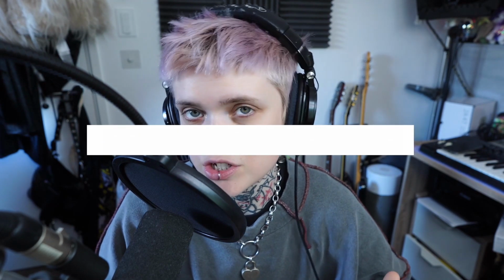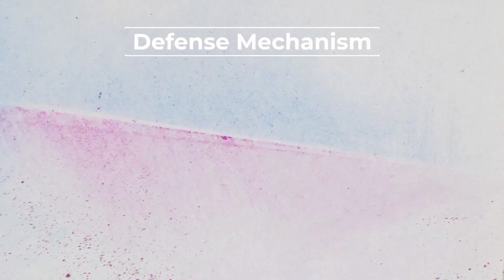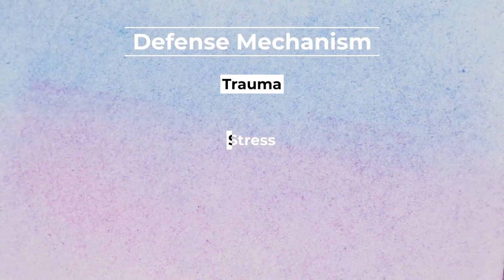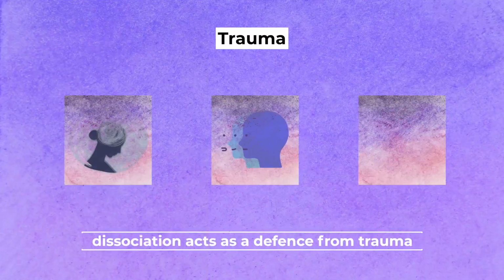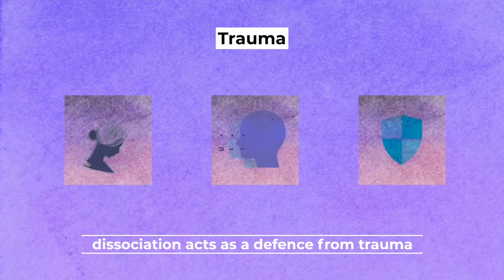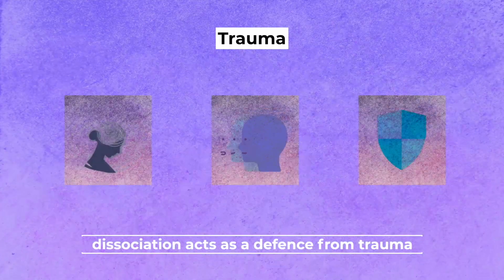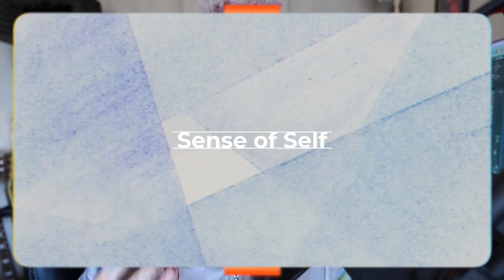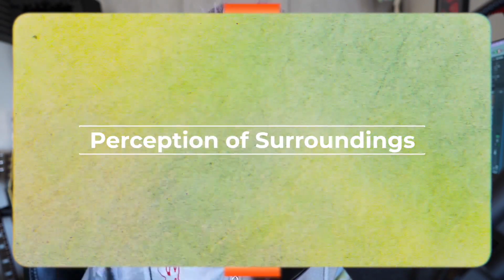WHAT IS DISSOCIATION? | The Trauma Response (DID, BPD, CPTSD)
hello im esther :) this video is about dissociation, a strange and sometimes terrifying experience often associated with mental illnesses (anxiety, depression, bpd), ptsd, extreme trauma and stress.

I have struggled with severe dissociative symptoms including depersonalization and derealization (linked to Borderline Personality Disorder / BPD) so I want to share a little of my experience to help anyone struggling with this themselves, or if you’re just curious to learn more about this topic hopefully this will provide you with a better understanding of this complex psychological process.

with this in mind, in this video I will cover -

#1: what is dissociation? (a brief overview)

#2: what dissociative symptoms are there?

#3: my own experiences of dissociation

#4: the link between dissociation and mental illness (what disorders are often related)

#5: how to cope (managing dissociative symptoms)

i hope this video is able to shed some light on this complex topic and I would love to hear if you have any thoughts or experiences of dissociation or know someone going through it as it can be such an isolating and lonely experience.

wishing you all the best and thank you for being here,

esther x